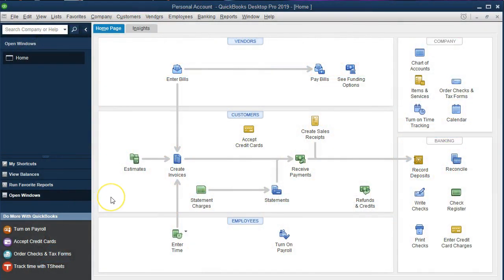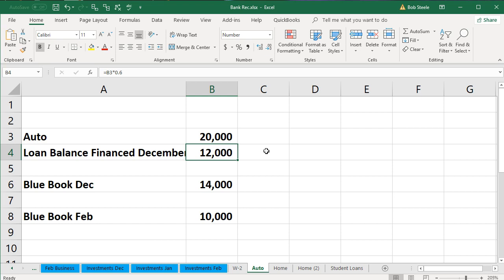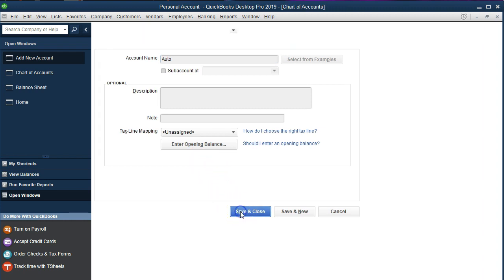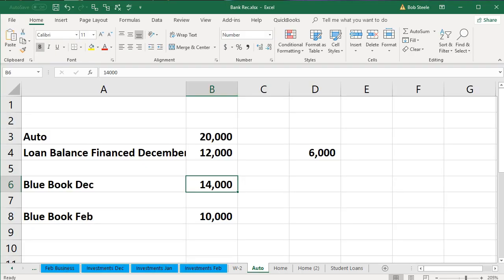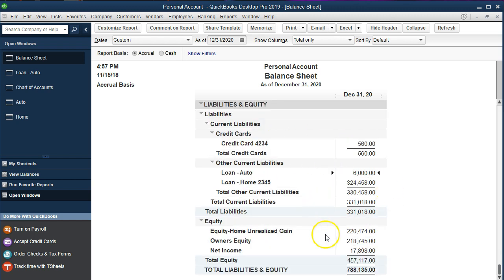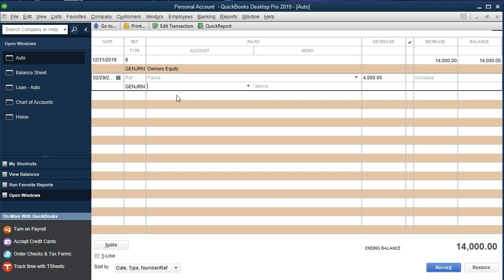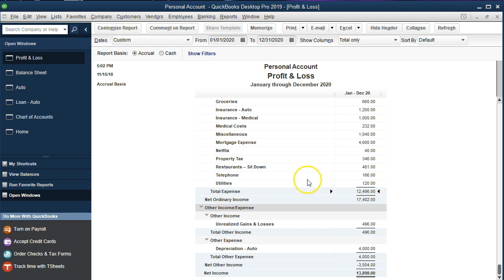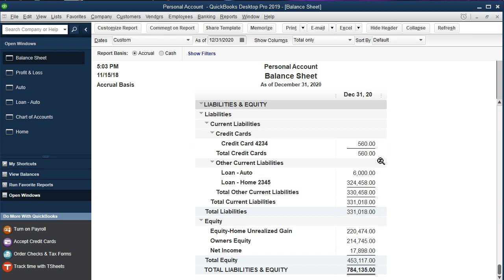How To Record Auto On Balance Sheet of Personal QuickBooks